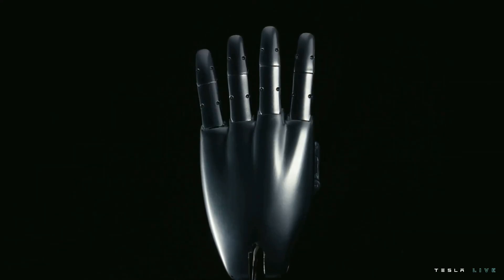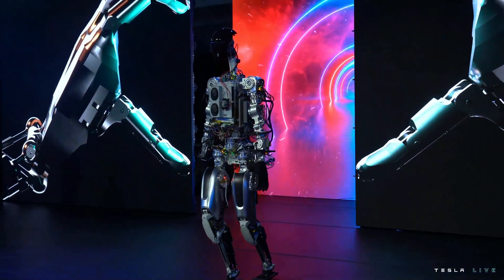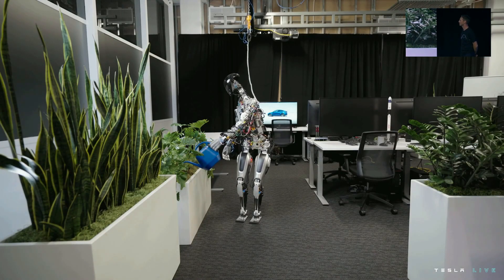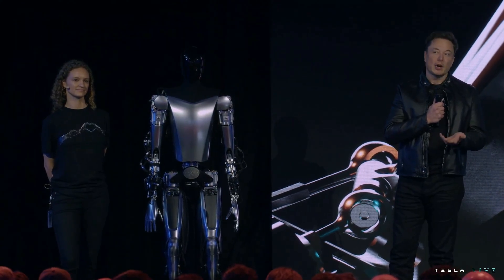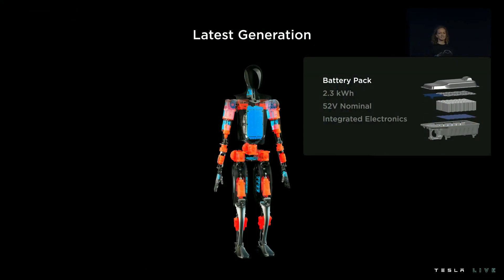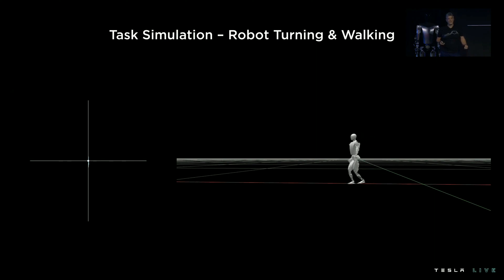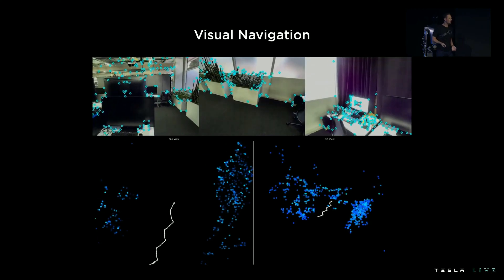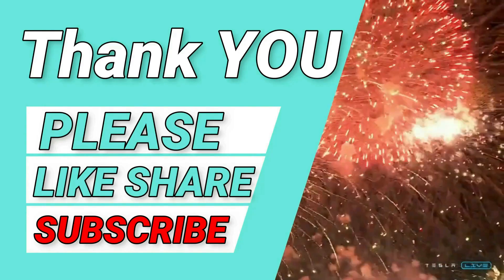Tesla AI Day 2 OPTIMUS BOT Summary and Recap!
TESLA AI DAY 2 IS HERE.
In This Video I am Covering Key Highlights of Tesla BOT Only as There Was Too Much Information to Narrow Down, I Will Cover FSD and Dojo in Another video.

CREDITS:

Tesla.com
Pexels.com

"moonlight by maliciou" is under a Creative Commons (cc-by) license

Links for articles cited available on request.